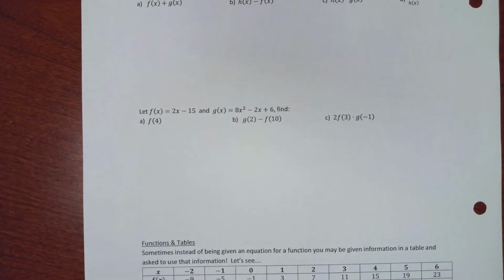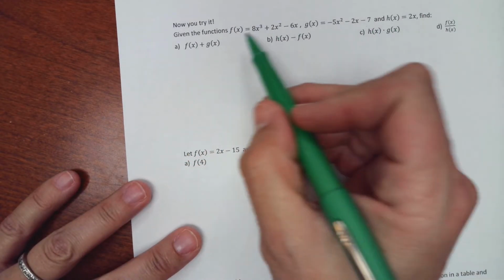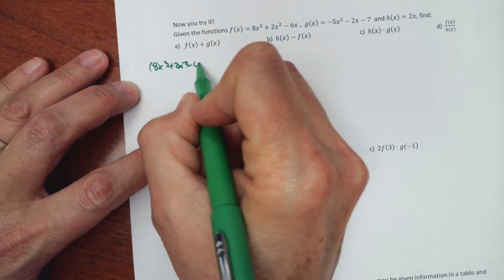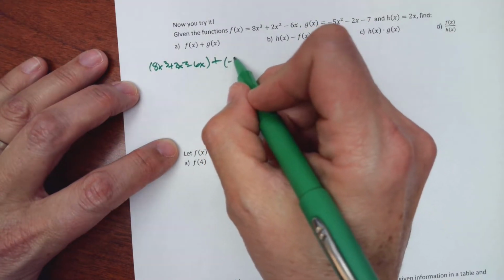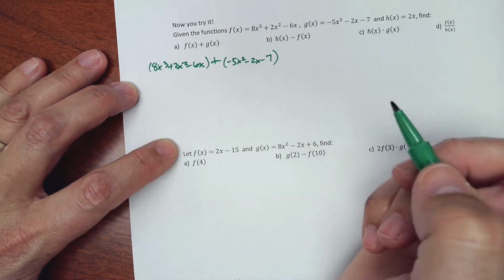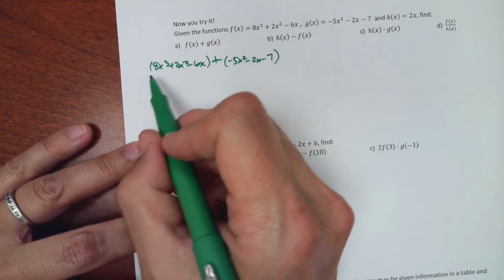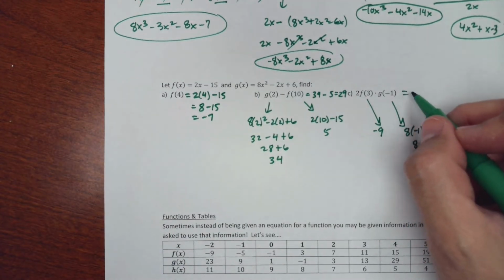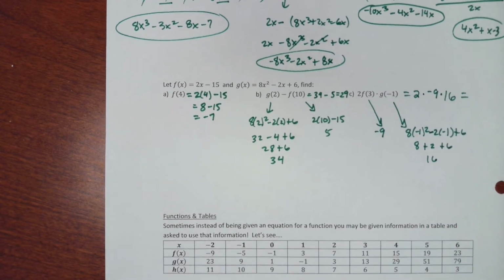Alg 2, end of function notes